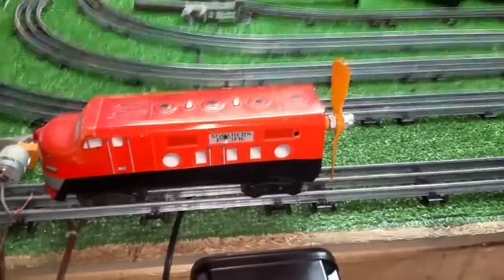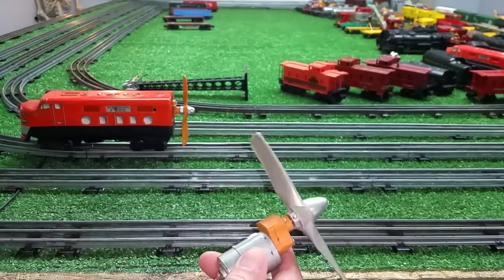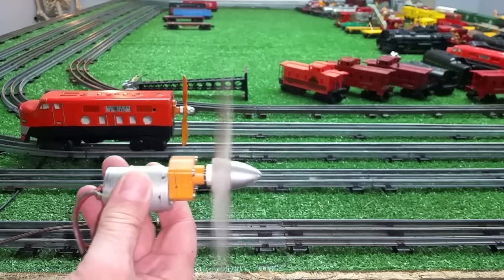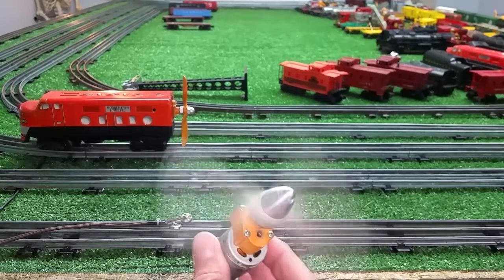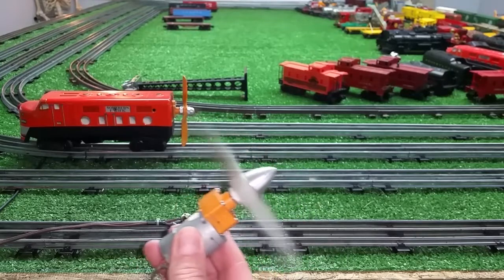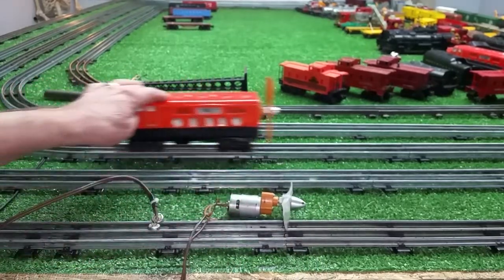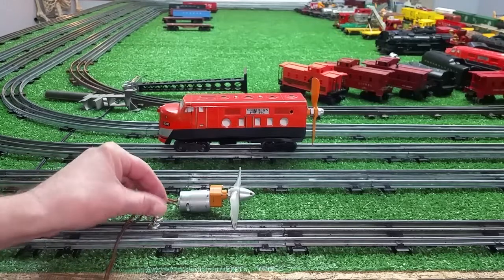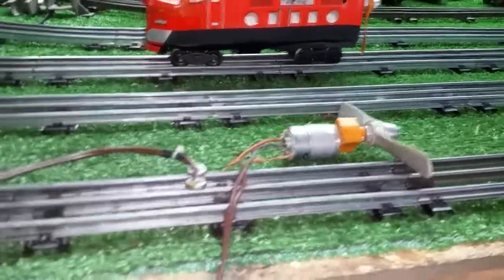MARX AERO CAR / NEW MOTOR HAS ARRIVED / HAPPY THANKSGIVING !!!